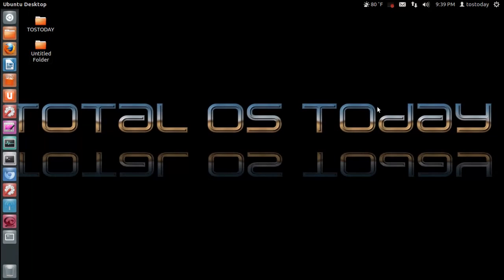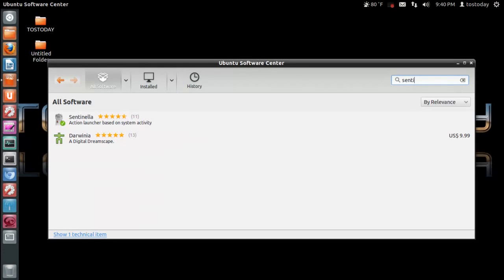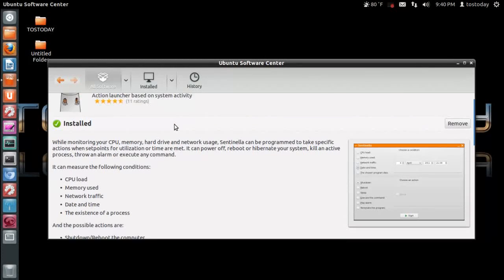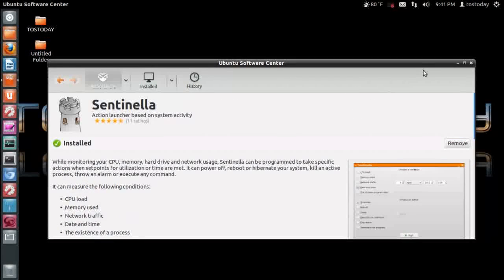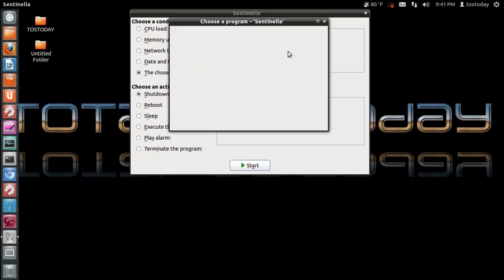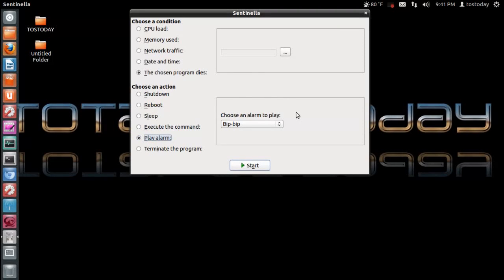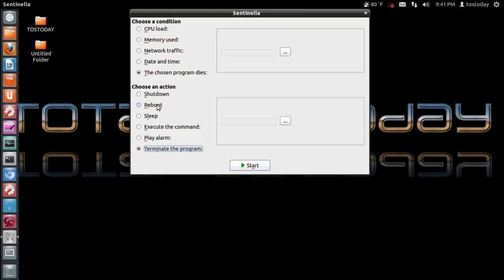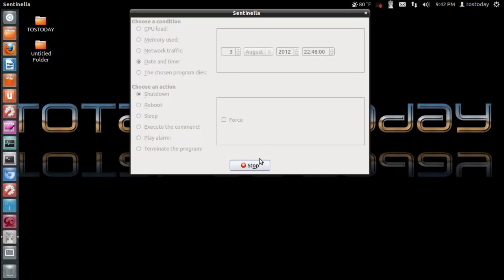Sentinella: Linux Software Review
Great little program. Free from the Ubuntu Software Center.